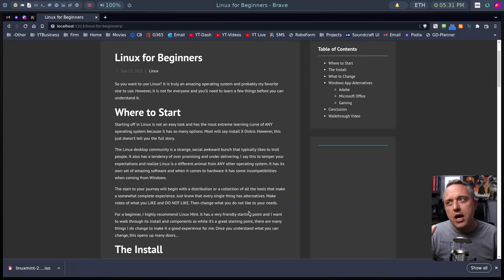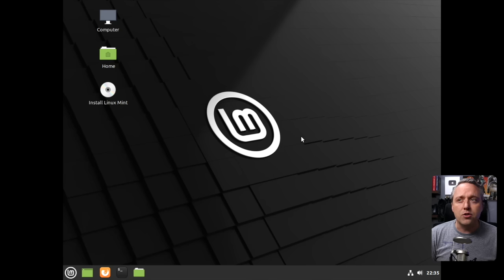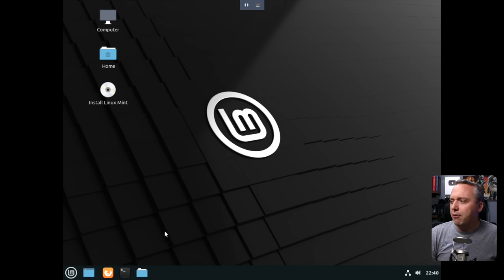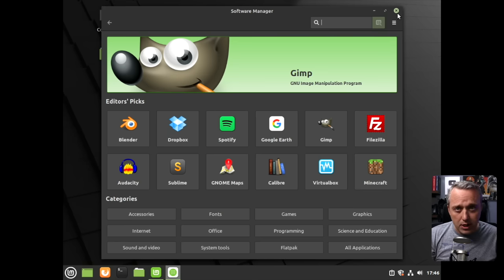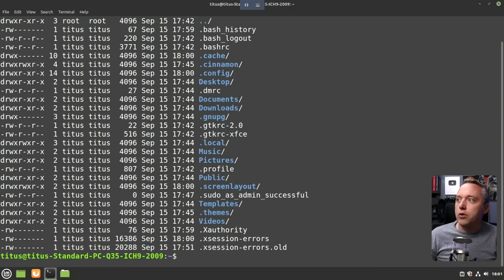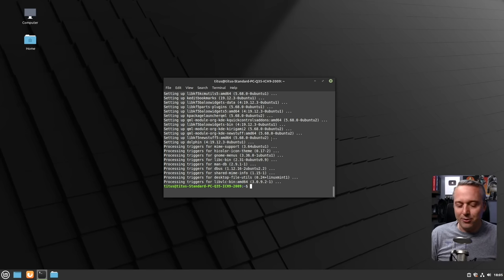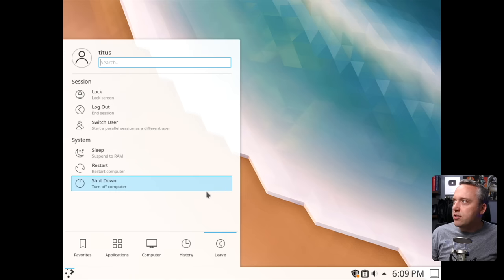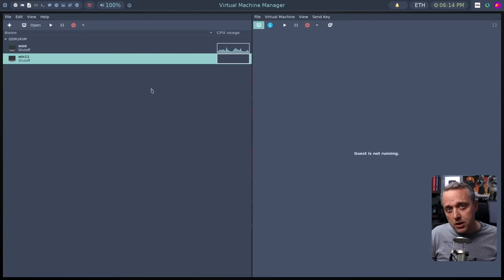Linux for Beginners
Timestamps:
00:00 Linux Possibilities and Limitations
03:55 Starting Off and First Steps
08:33 First Install
09:43 First Boot and Config
11:53 First Terminal and REQUIRED Steps
13:25 After Reboot and Additional Config
16:10 Options in File Browsing and Other Programs
18:27 Changing the Desktop Environment
24:11 My Setup .